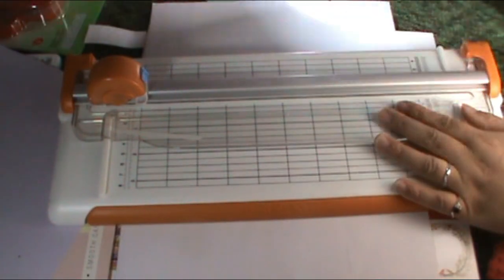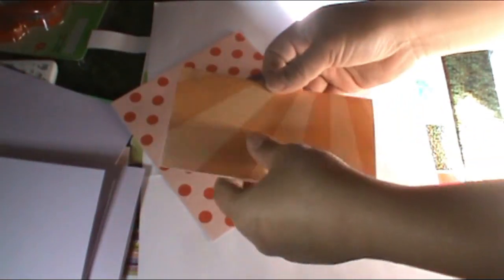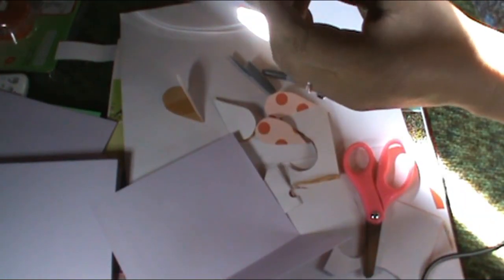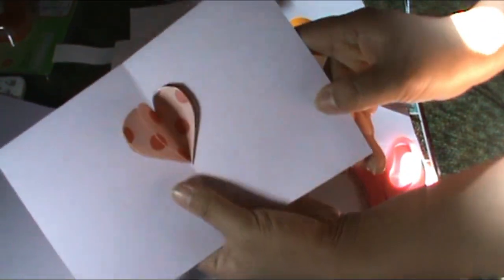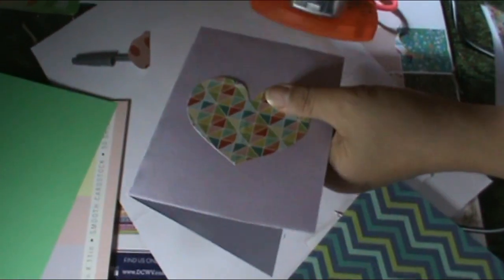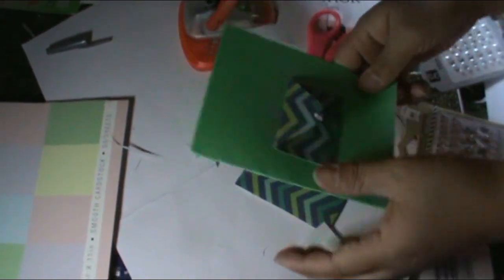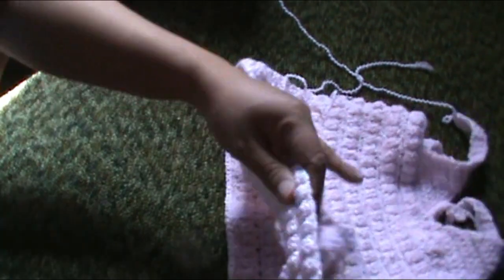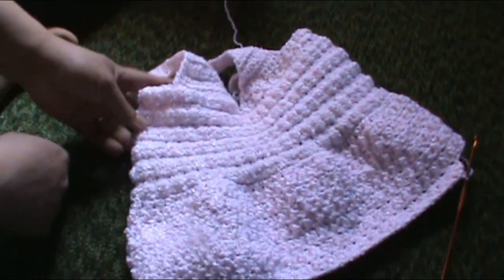Making Cards And Crochet Dress